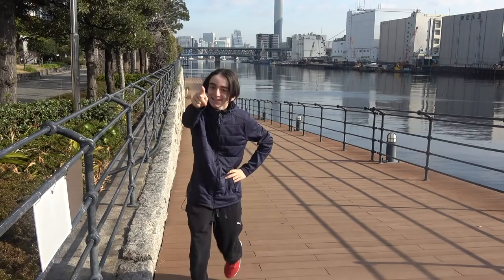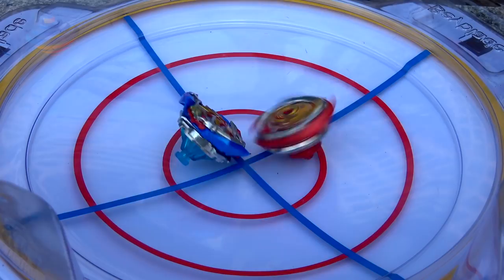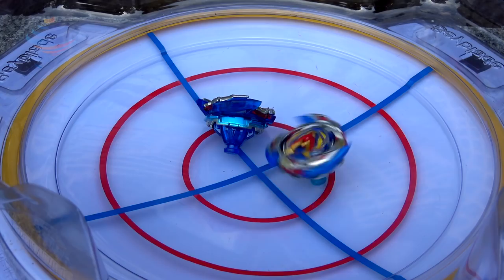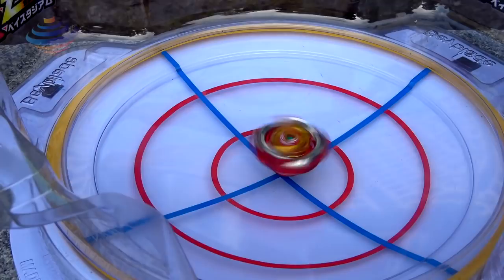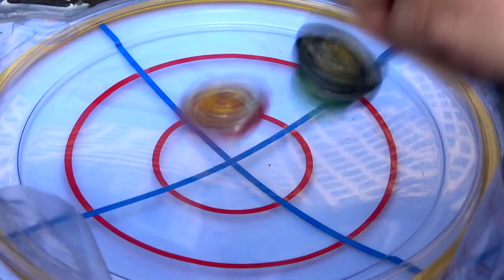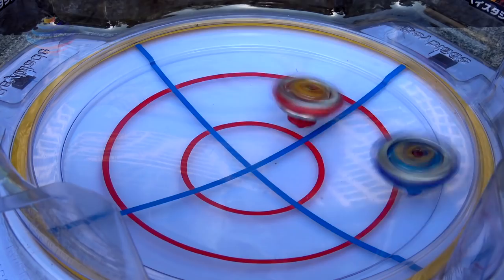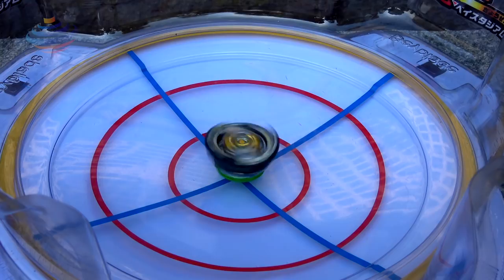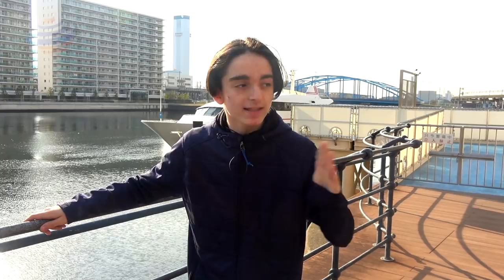CHO Z METAL BURST ROYALE! (SUPER ZETSU BATTLES) ベイブレードバースト 超ゼツ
For this video we have ALL the new METAL CHO Z BURST BEYS battling against each other! We used BOTH Winning Valkyries and Z Achilles and Emperor Foreneus Enjoy!

We also have THE ULTIMATE REBOOT WITH Z ACHILLES WITH THE ULTIMATE REBOOT ITS ADDED AS A BONUS! ULTIMATE REBOOT HYPE!

Let's get this video past 500 likes for the new burst bey hype ;D

YOU CAN BUY HASBRO BEYBLADE BURST HERE :
AMAZON

TARGET - goo.gl/Ya285E

GEAR WE USE:
CAMERAS
AUDIO
SENNHEISER Shotgun microphone MKE 600
LIGHTS
LIVE PRODUCTION
NewTek TriCaster Mini HD-4
MONITORS
Samsung CF391 Series Curved 32-Inch
COMPUTERS